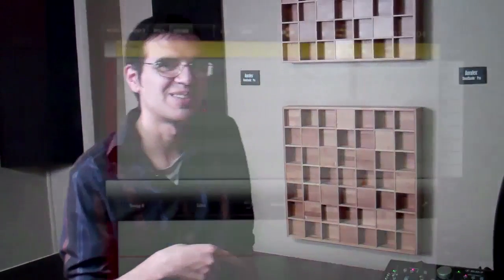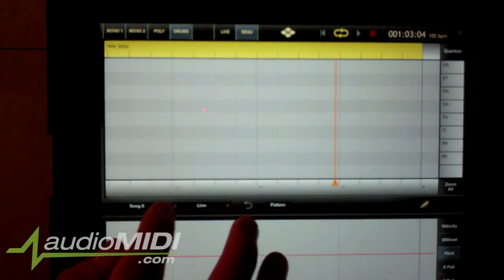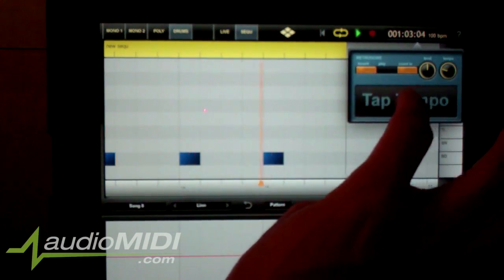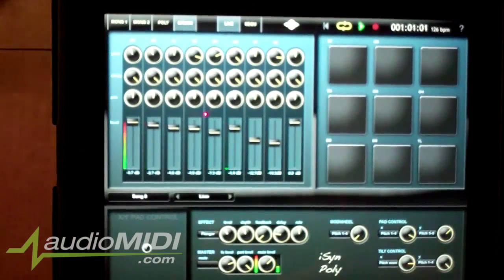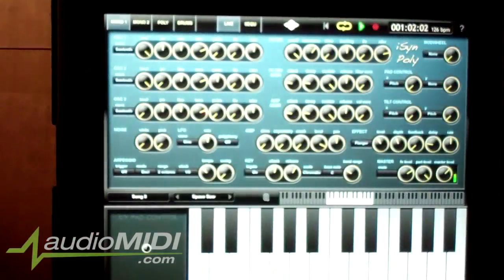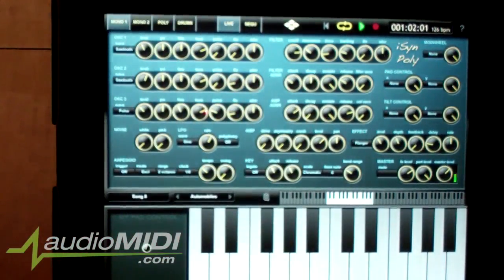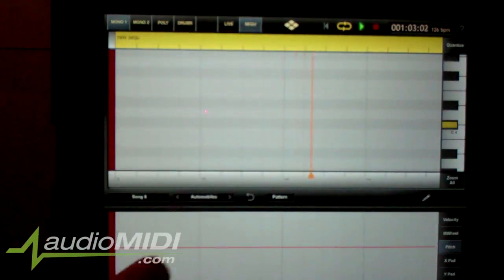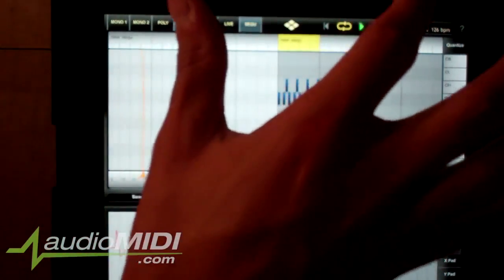HowTo | Sequence iSyn Poly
audioMIDI.com's Juan Aranda gives a quick 5 minute tutorial on how to sequence with the iPad app: iSyn Poly.